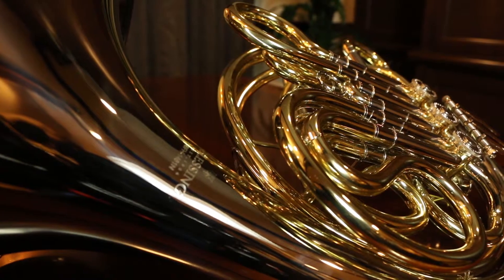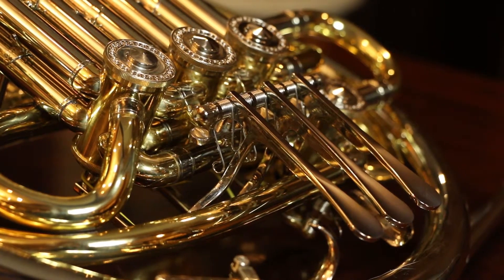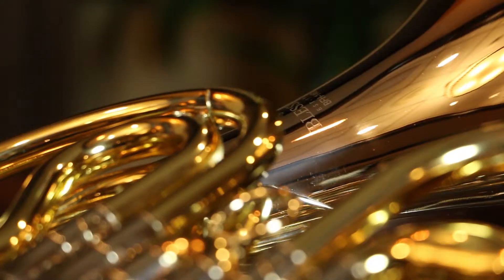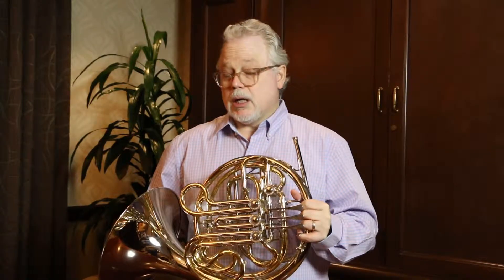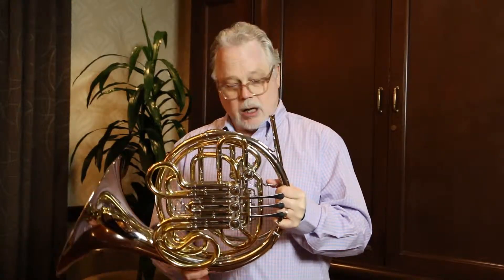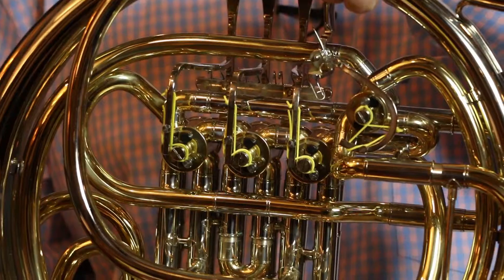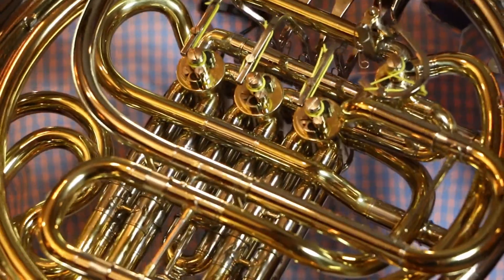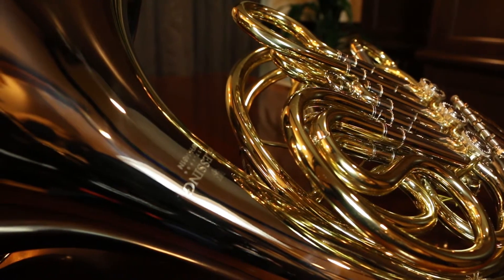E.K. Blessing Performance Series : BFH1461N Double French Horn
Blessing product manager Phil Baughman introduces the new performance series BFH1461N French Horn. This latest addition to the E.K. Blessing lineup features a nickel-silver, American style bell flare with string linkage for an effortless performance experience.  This Double-F French horn is highly capable for the advanced player and is built strong for the beginning musician.

or join the community online with Facebook and Instagram @e.k.blessing